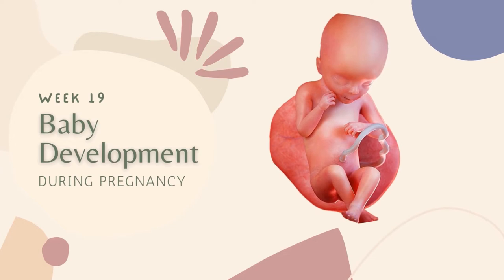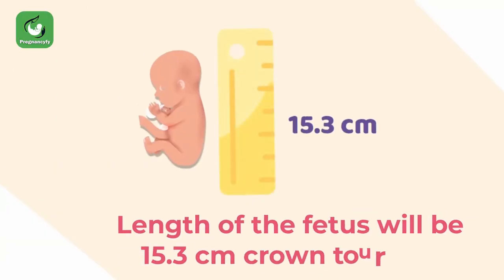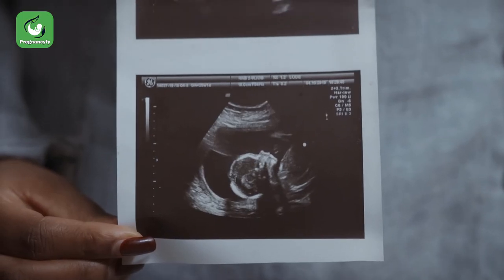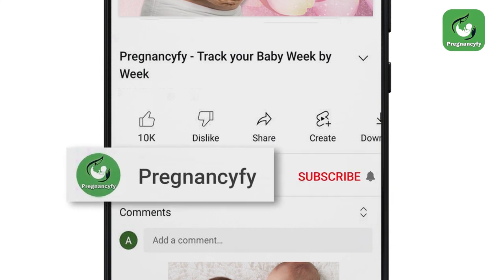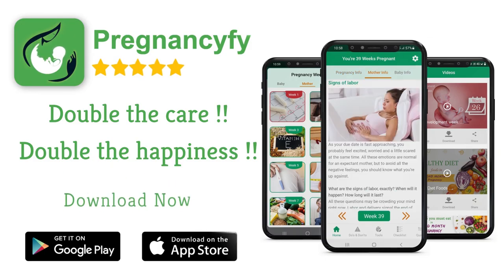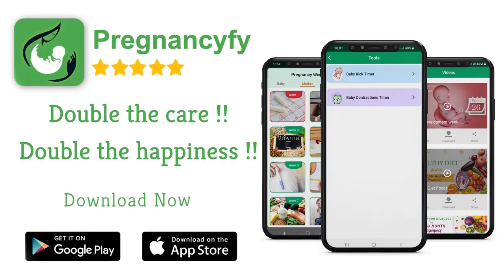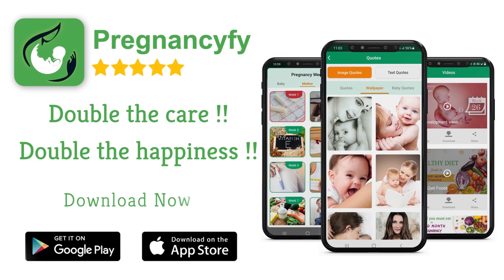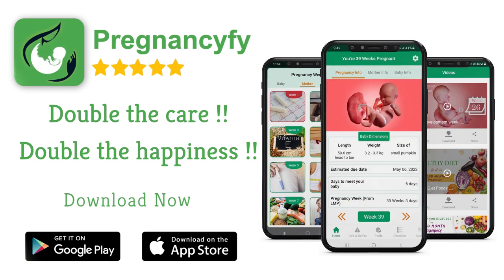19 Weeks Pregnant Inside the Womb (Vernix on Baby)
During 19 weeks of pregnancy, a protective covering is beginning to form on your baby's sensitive skin. This thick, white, wax-like coating is called Vernix Caseosa. Your baby's sensory development is exploding this week as the brain is specialized for smell, vision, touch, hearing and taste. The baby continues moving this week. Watch this video to find out more about being 19 weeks pregnant.

Get more information about Pregnancy

To have a sound and safe pregnancy, your body needs the perfect proportion of diet in the second trimester. Check what to eat when you're 5 months pregnant (Week 18-22)